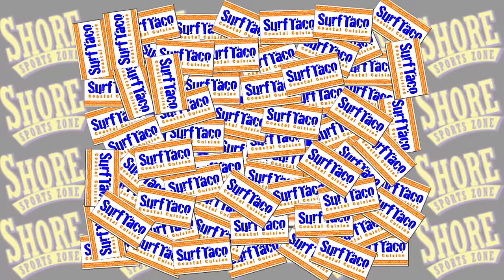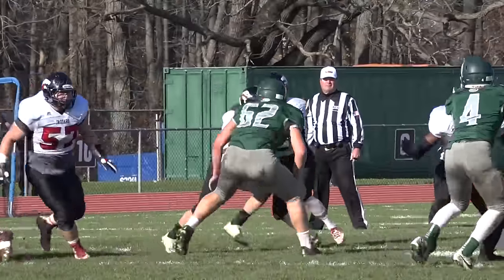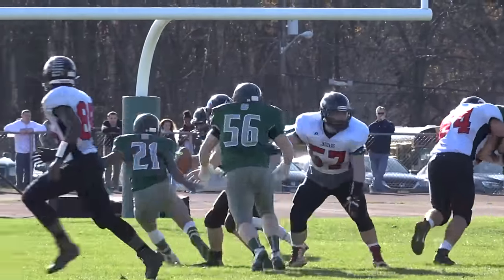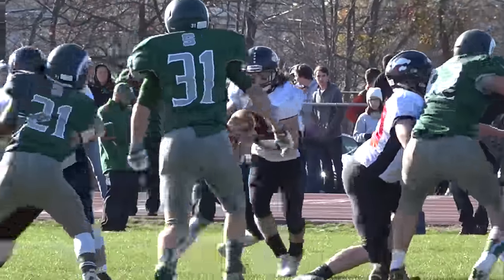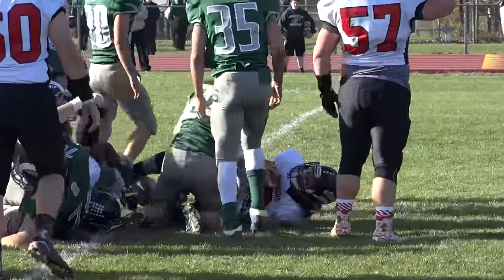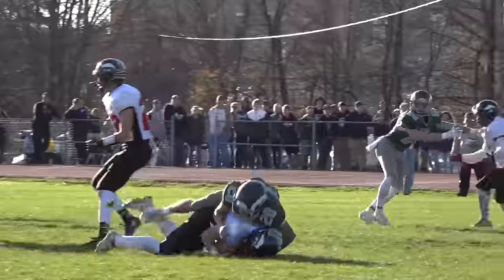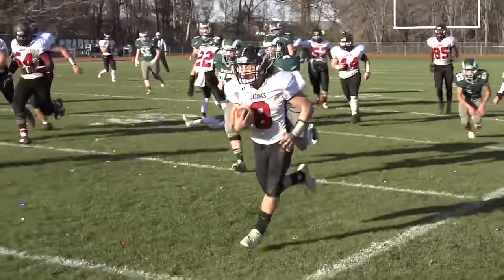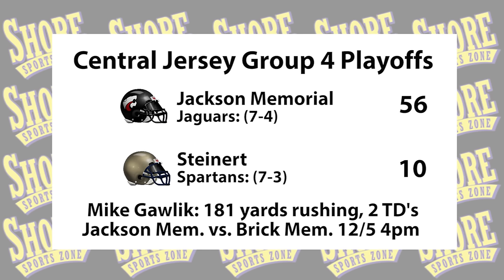Jackson Memorial 56 Steinert 10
visit shoresportszone.com for more Jersey Shore sports coverage